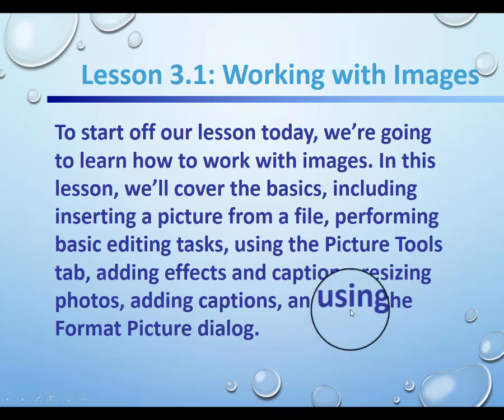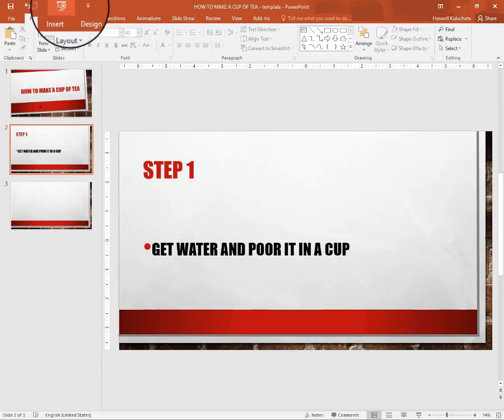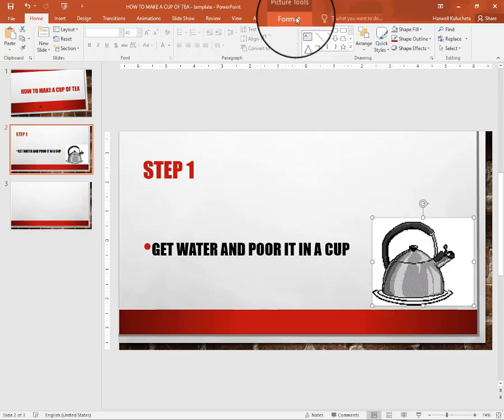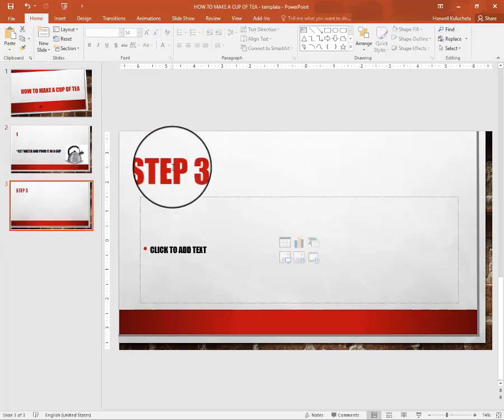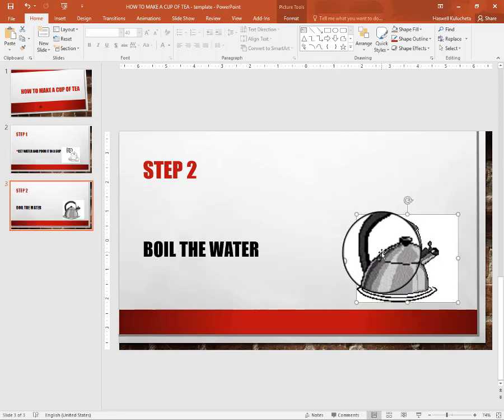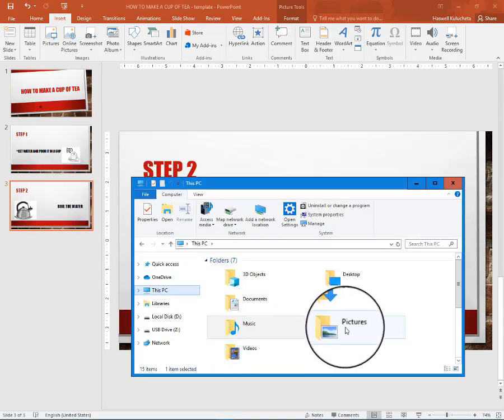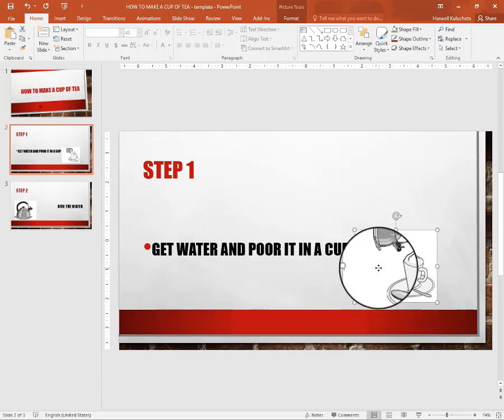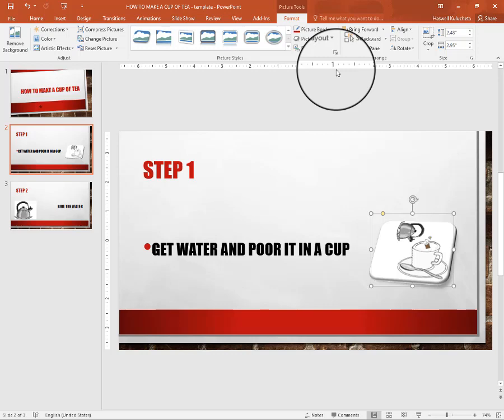G4 ICT WEEK 3 LESSON 1